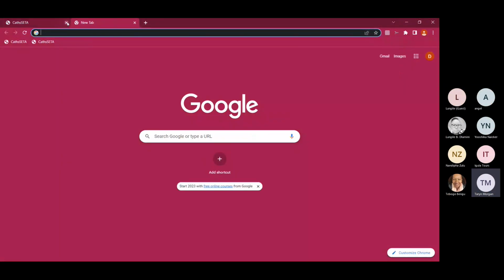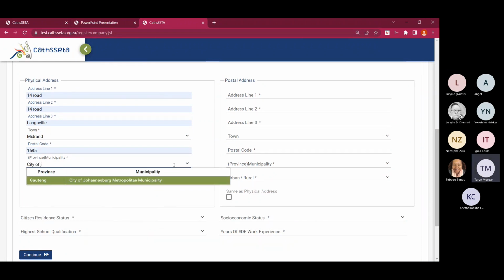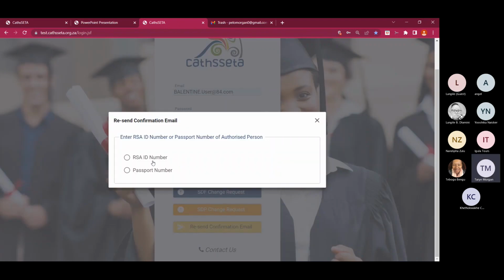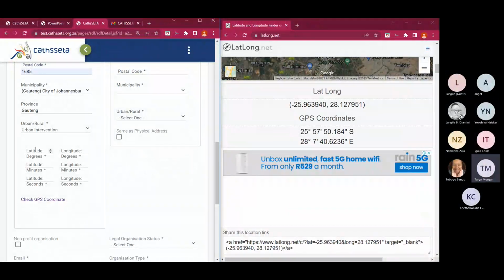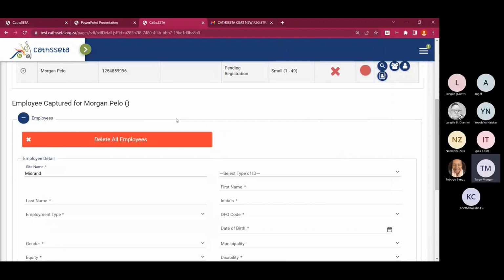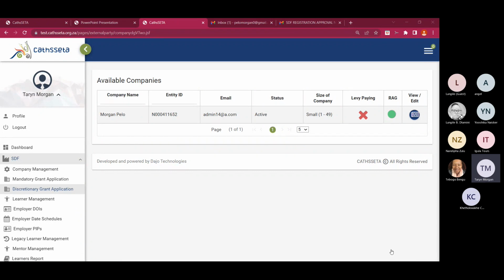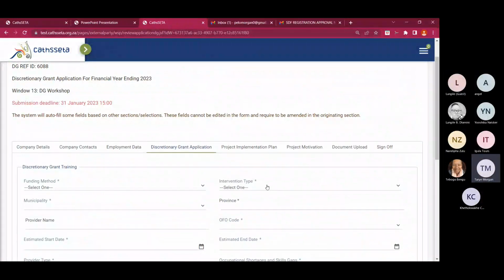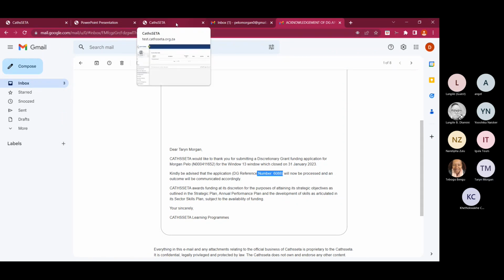Discretionary Grants Workshop Presentations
Dear Valued Stakeholders, if you want to refresh your mind on the DG application submission, please click on the video for the presentations.

The purpose of Discretionary Grants is for the SETA to implement the Sector Skills Plan, achieve its objectives in relation to the National Skills Development Plan (NSDP) mandated by the Department of Higher Education and address the occupational shortages and skills in the sector.